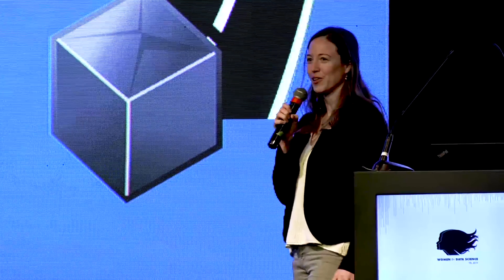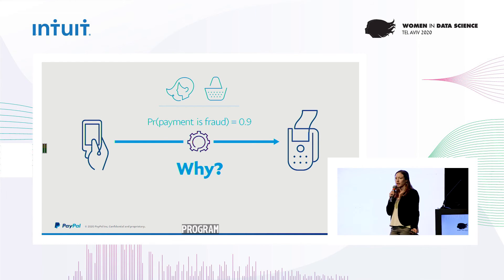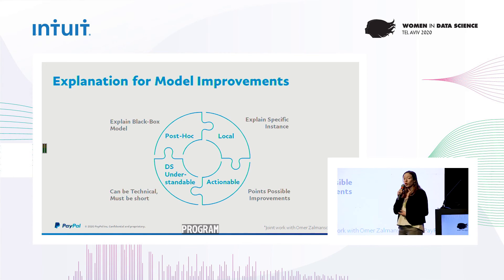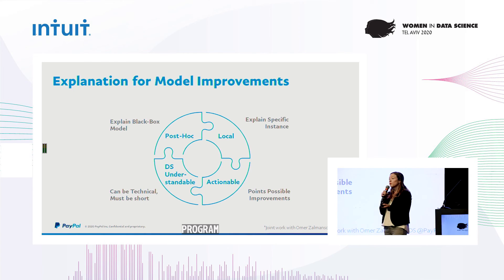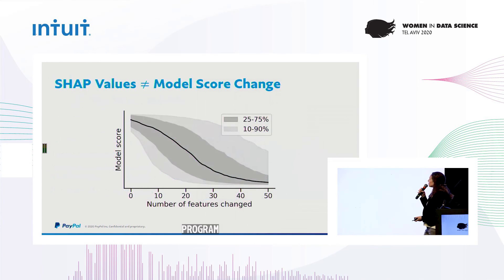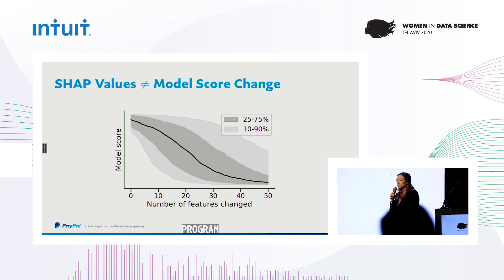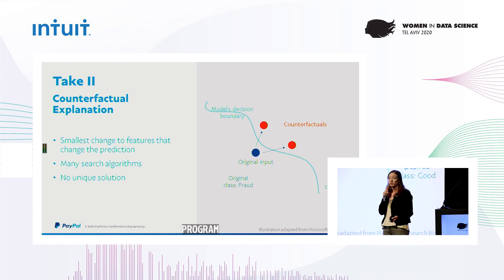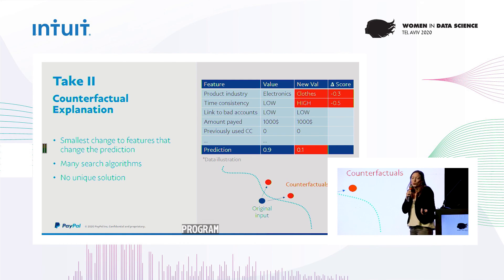WiDS TLV 2020- Adi Watzman- Practical Explainability Beyond Buzzwords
Practical Explainability Beyond Buzzwords

As our antifraud ML models perform better and better in production, we understand that we want much more than the lonesome prediction score. We want to be able to explain WHY the model has made its decision. In our case at PayPal, this explanation must be actionable: it should serve us, the data scientists, in debugging and improving the model and should also help us to investigate model misses in collaboration with risk experts.

I am going to share our journey to develop a method that extracts actionable explanations to single predictions. I will describe our definition of a useful explanation, the drawbacks we found in using SHAP values output as-is and the enlightening approach of counterfactual explanations. I will present how combining all of the above enabled us to push our ML solutions a few steps further and share tips from our explainability experience that should be relevant to every data scientist.